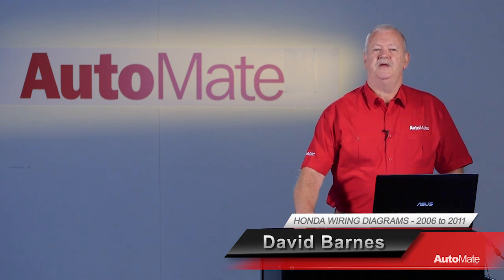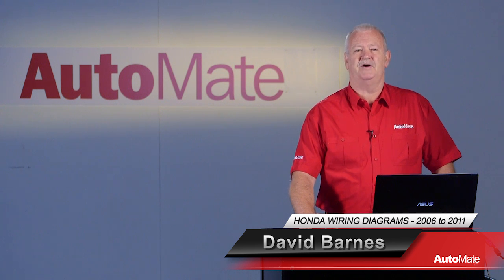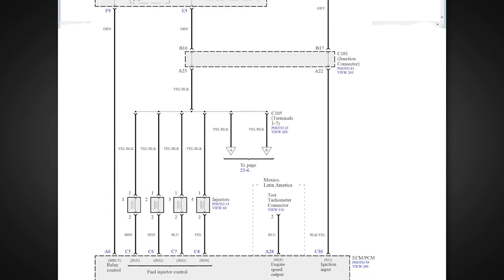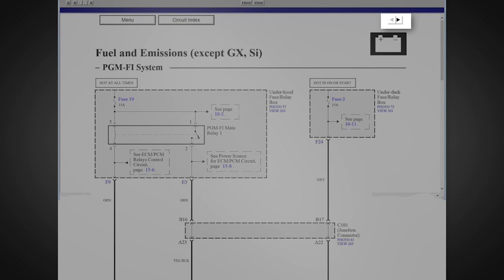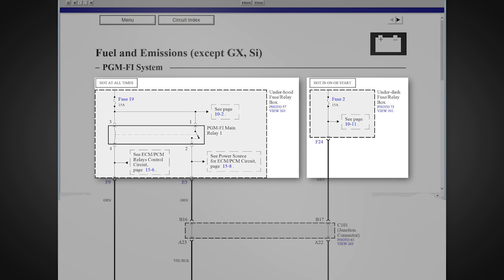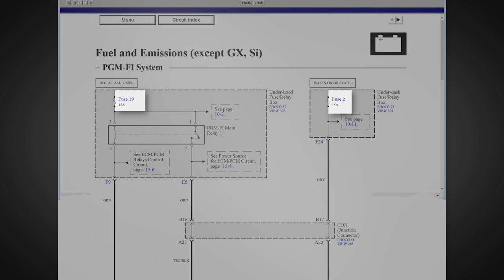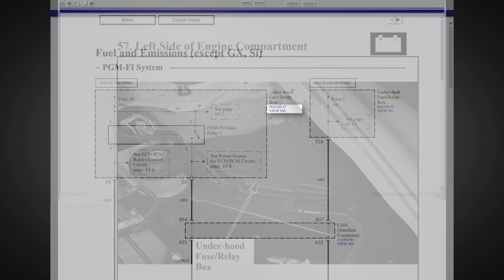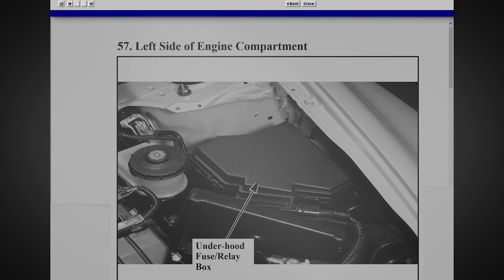Honda Wiring Diagrams 2006 to 2011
This video is an extract from the AutoMate Wiring Diagrams training module covering Honda diagrams from 2006 to 2011. This module has been designed to provide you with information on where to access Honda wiring diagrams and how to read them correctly.

Some highlights from this module include:

• Accessing the Honda Service Express information service
• How to easily locate the required wiring diagrams
• Correctly reading Honda wiring diagrams for vehicles from 2006 to 2011